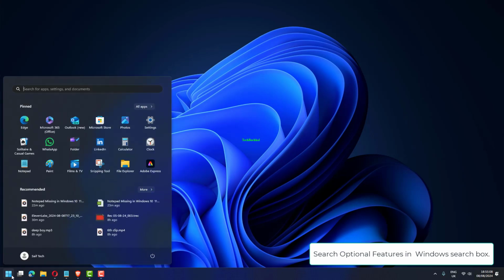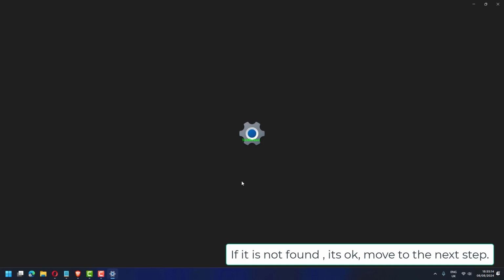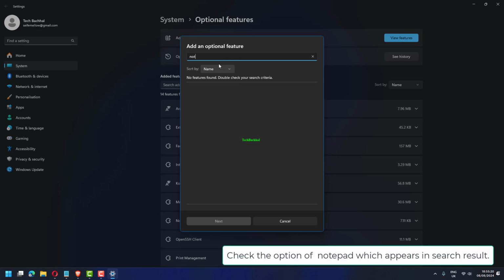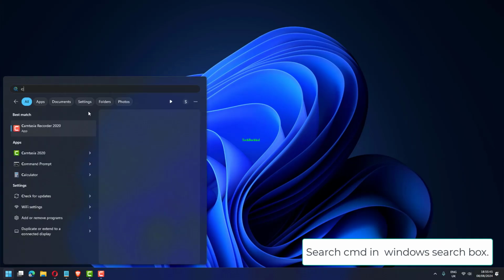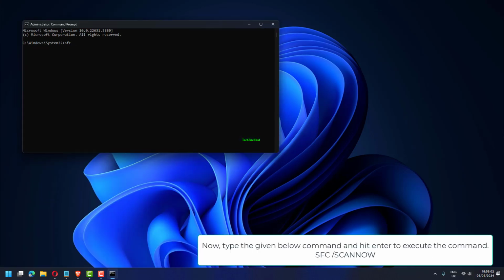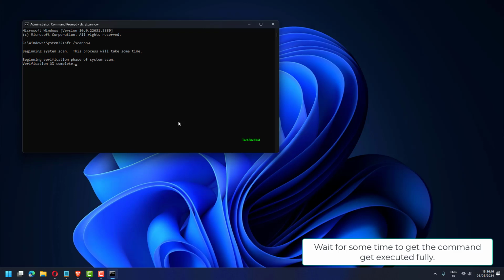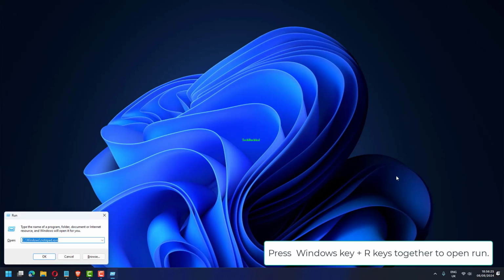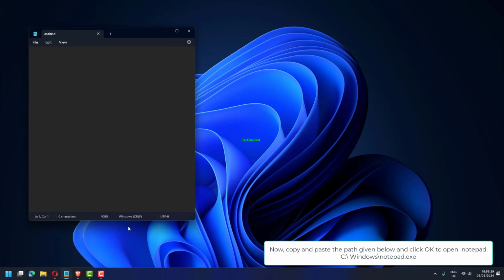Notepad Missing in Windows 11 - 3 Fix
Is Notepad missing on your Windows 11 system? Learn why this issue happens and explore the common causes behind it. Our expert guide explains the main reasons for this problem, helping you understand what's going wrong.

00:00 Intro
00:10 By Installing Notepad Through Optional Features in Settings App
00:37 Using SFC /Scannow Command
01:00 Try Running Notepad via run command
01:28 Outro